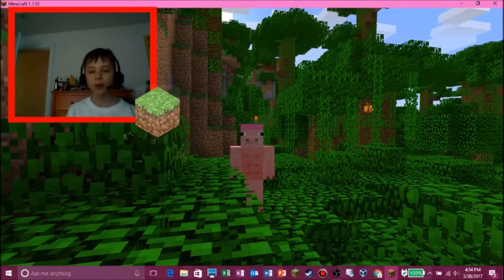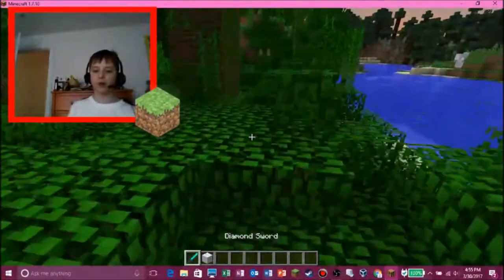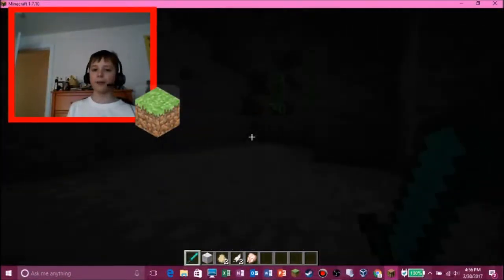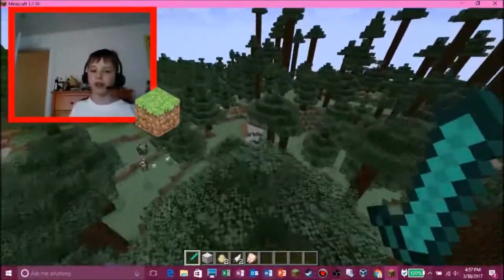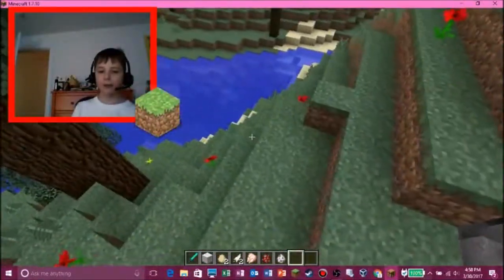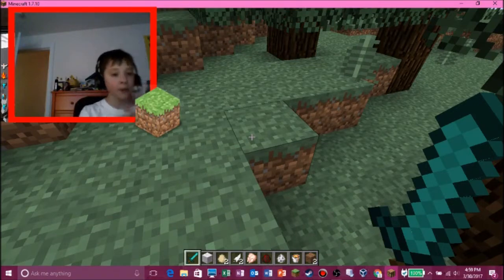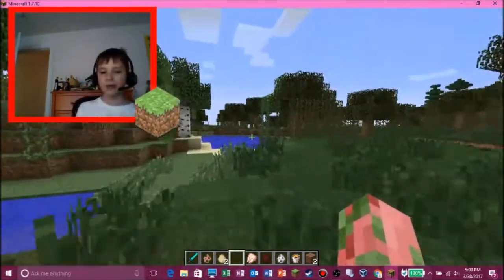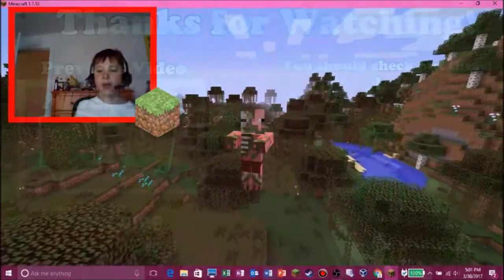Minecraft | MORPHING MOD!! | Mod Showcase [1.7.10]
Today, we showcase the Morphing mod by iChun! Kill a mob and become that mob and have some of it's special abilities!

Google+: PigPig Gamer
DeviantArt: RyanTheGamer2000

All titles and images created by PigPig Gamer.